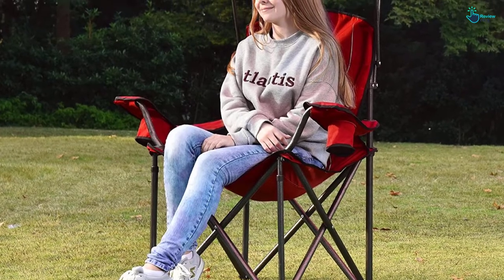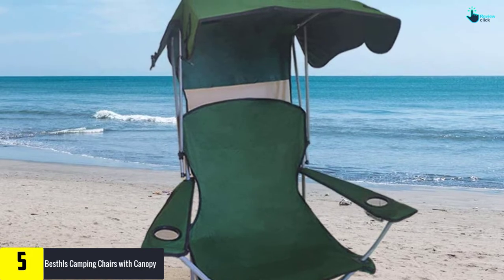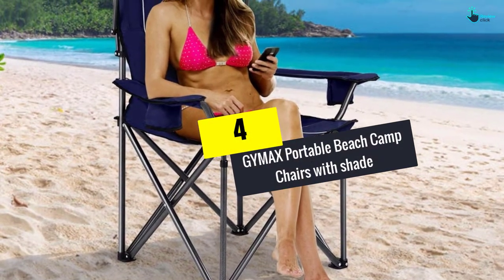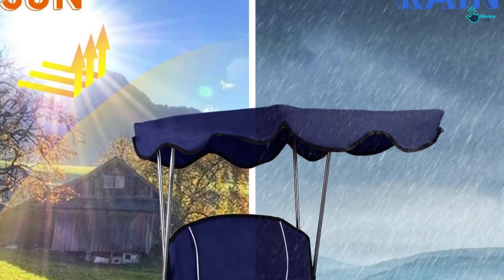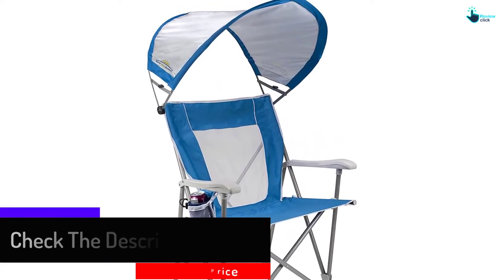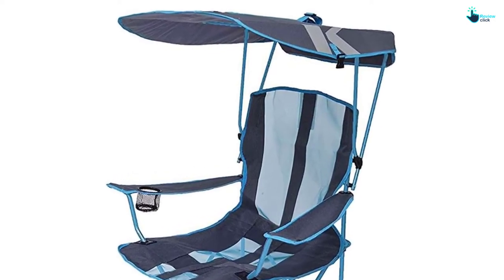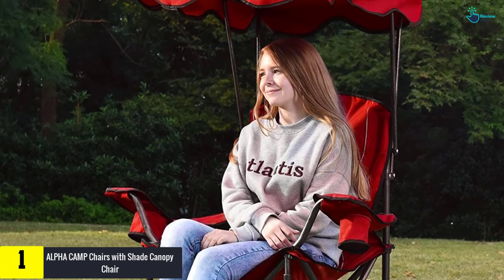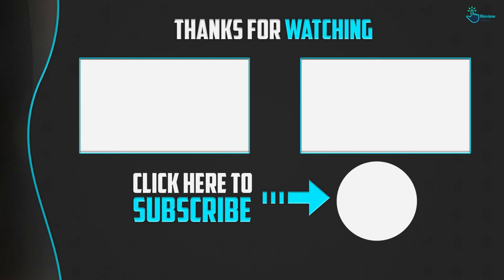Top 5 Best Chairs with Shade in 2024 Reviews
▶️ 5. Besthls Camping Chairs with Canopy

▶️ 4.  GYMAX Portable Beach Camp Chairs with shade

▶️ 3.  GCI Outdoor Waterside Folding SunShade Captain’s Beach Chairs with shade

▶️ 2. SwimWays Kelsyus Original Shade Chair with Ottoman

▶️ 1. ALPHA CAMP Chairs with Shade Canopy Chair

Are you Searching for Best  Chairs with Shade? So now you are in the right place for getting the valuable info on  Chairs with Shade.

In this video we short listed the top 5 Best  Chairs with Shade on the market in 2022. We made this list based on our

We have tested each Chairs with Shade and tried to include an in-depth information of Chairs with Shade in our Video which will be enough to fulfill all of your needs. We recommended The Top 5  Best  Chairs with Shade In this video. All of them are maintain the quality. If you want to buy Best  Chairs with Shade, we think this list will be very helpful to you.

We hope you like the  Best  Chairs with Shade we select for this year.

If you have any questions related to the  Best  Chairs with Shade which are listed here, please leave a comment down below and we will get back to you as soon as possible.